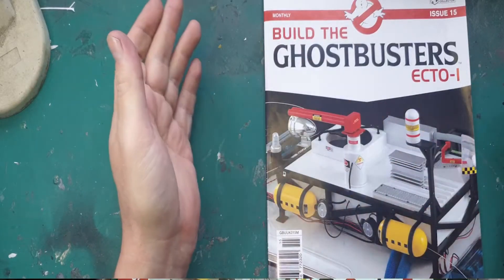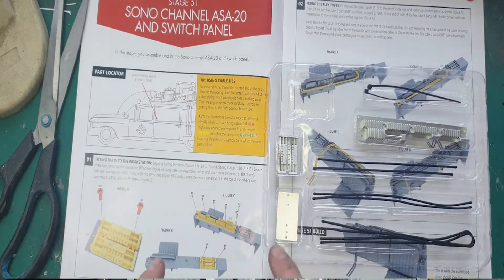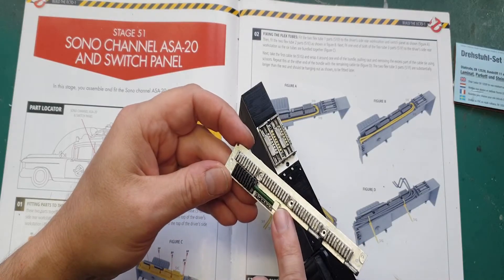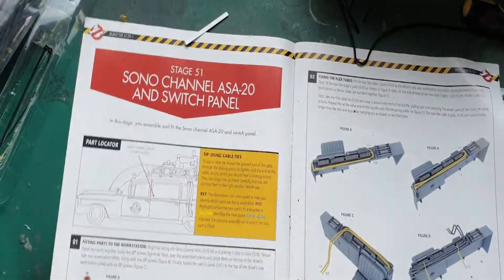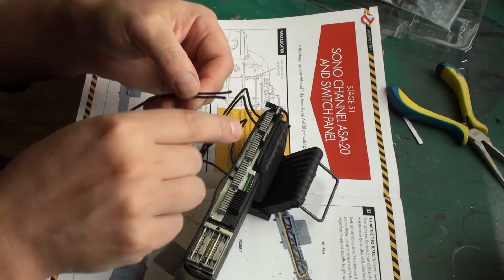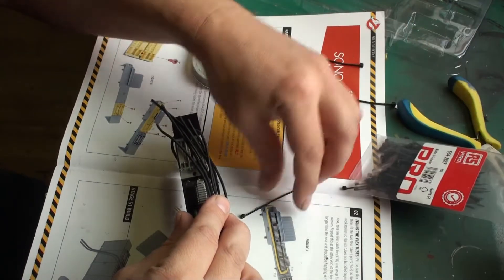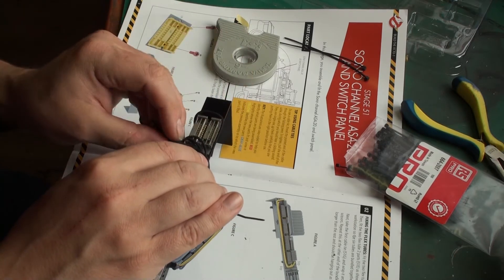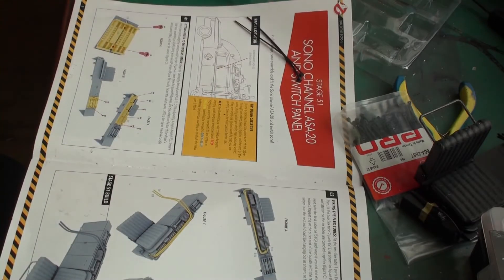Build the GHOSTBUSTERS ECTO 1 - part 31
We are continuing enhancing this 'driver workstation', including some additional paint work, and a complete rerouting of the rubber hoses.